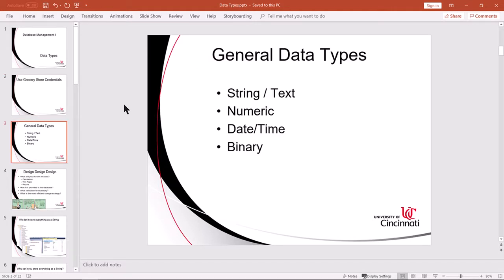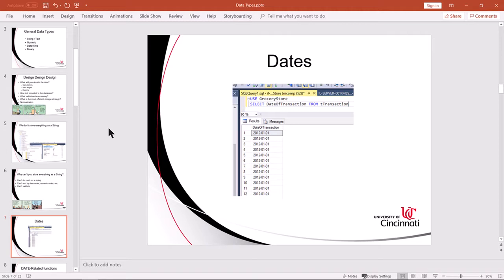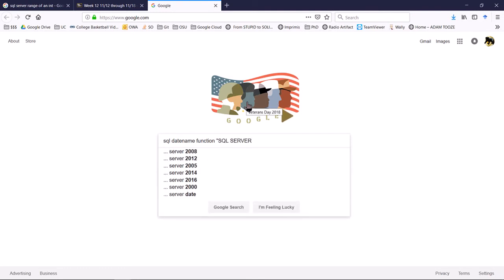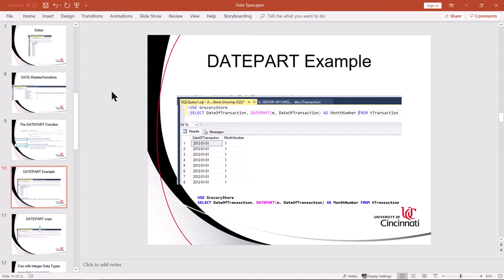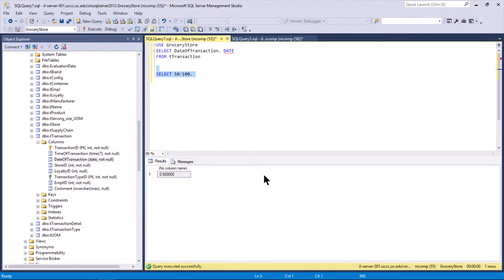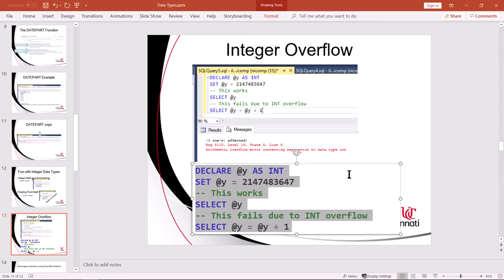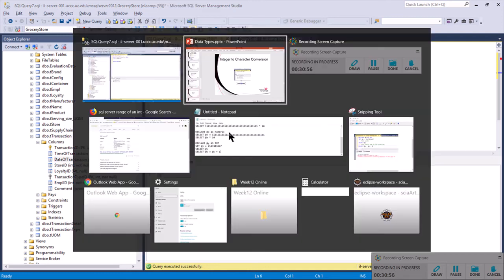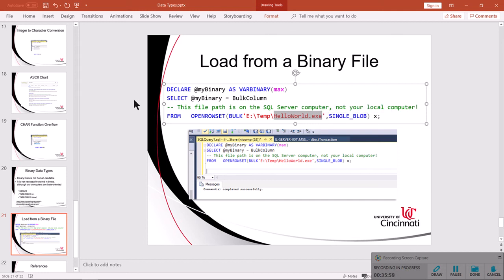Data Types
An introduction to SQL Server data types